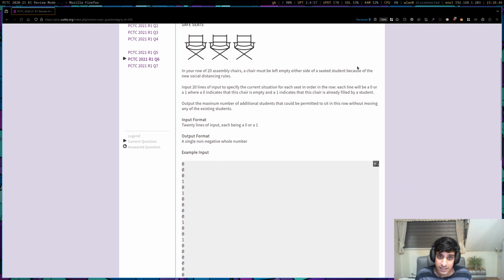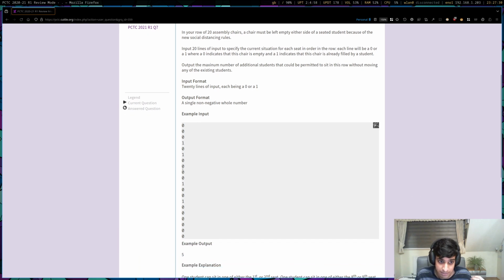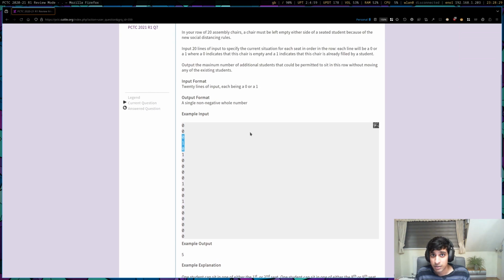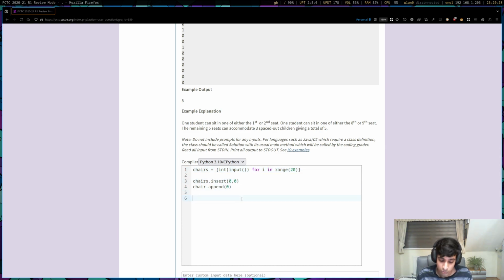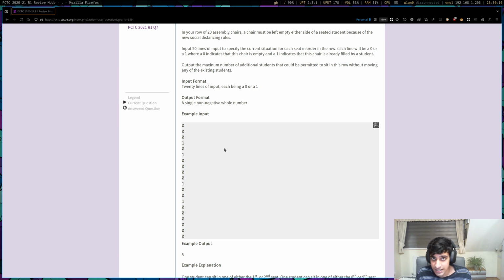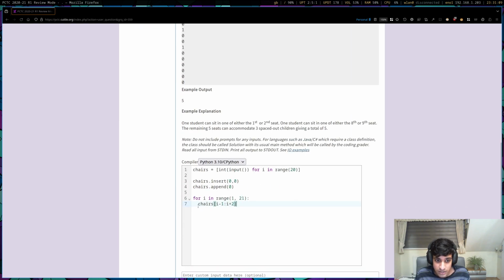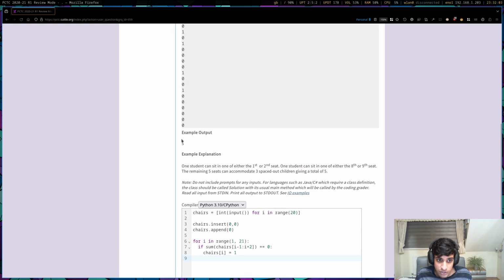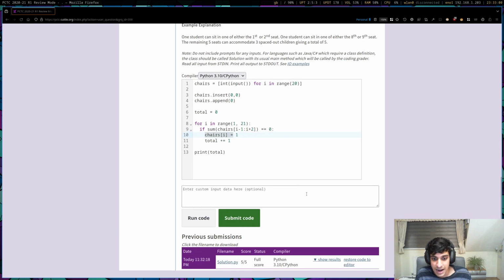PCTC Walkthrough | 2020-21 R1 Q6